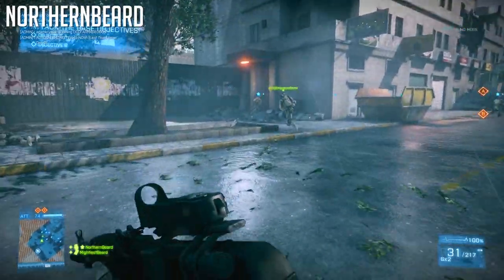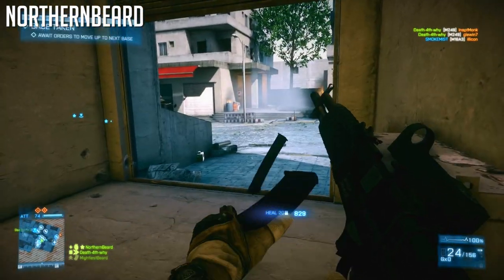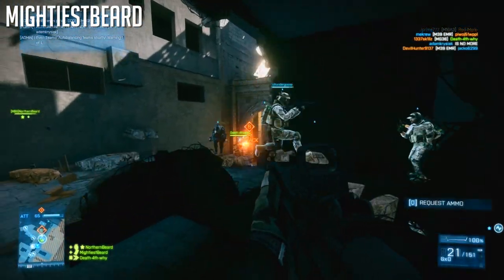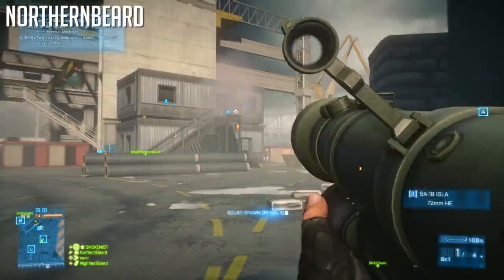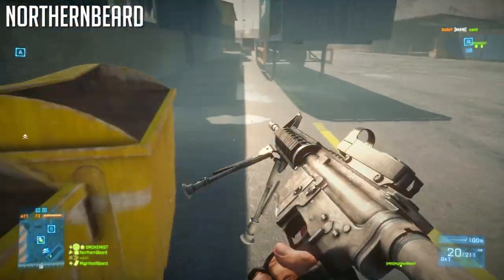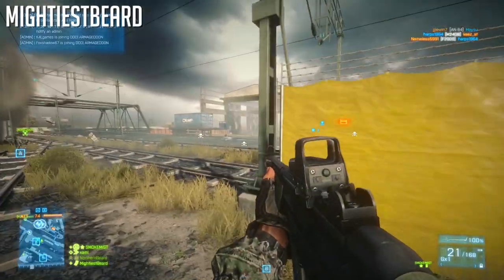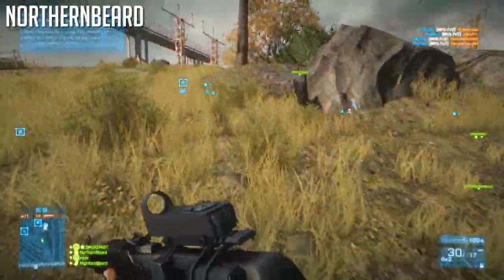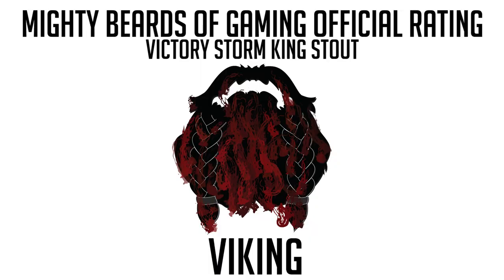Beertlefield Ep. 2: Victory Brewing Storm King Stout - Mighty Beards of Gaming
Welcome to BEERTLEFIELD!  Beertlefield is a weekly YouTube series, released every Wednesday, where MightiestBeard and NorthernBeard provide a proper review of a different brew while they play (read: attempt to play) Battlefield 3 for the PC.  Colorful commentary, wildly mediocre game play, and good times are to be had - enjoy!

In this episode we give you a proper beer review of Victory Brewing's Storm King Stout.  This beer is AMAZING.  Victory Brewing Company is located in Downingtown, Pennsylvania.  This is a stout fit for a king, so the name is definitely fitting.  The Storm King Stout is a Russian Imperial Stout which boasts a 9.1% ABV - definitely enough to keep you warm.  With a strong Pacific Northwest hop armor and character up front, and a massive roasted malt complextion at the end, this beer is definitely one to check out.

Do you have a beer you'd like us to review?  How about suggestions on how we could better our show?  Great!

Cheers,
NorthernBeard & MightiestBeard
The Mighty Beards of Gaming